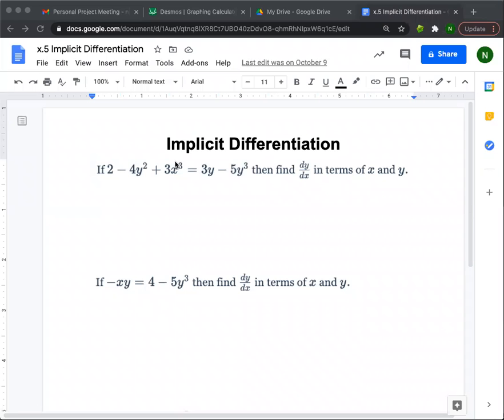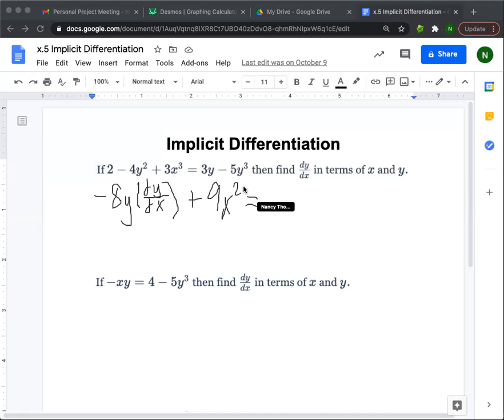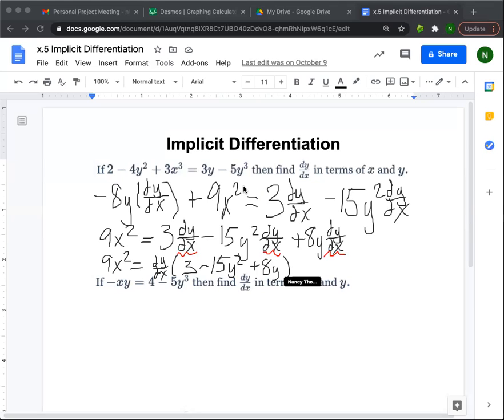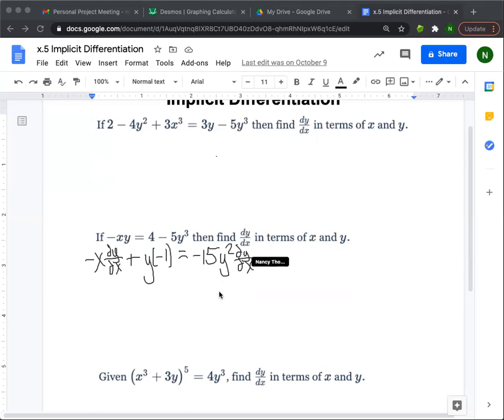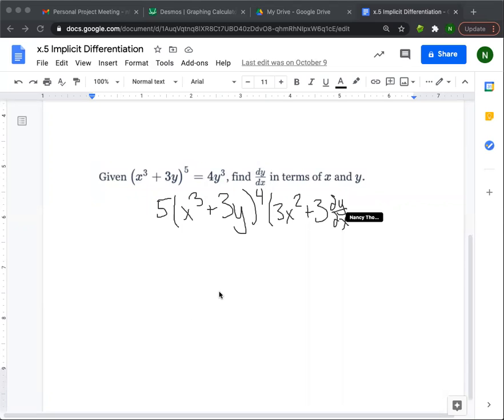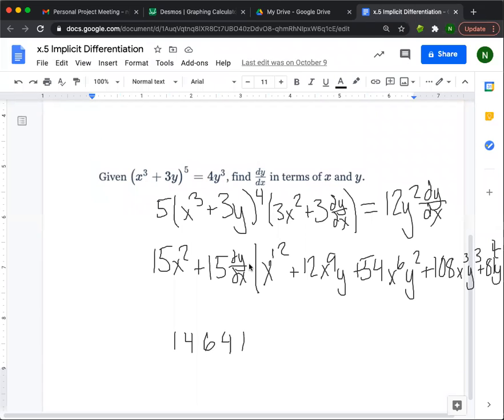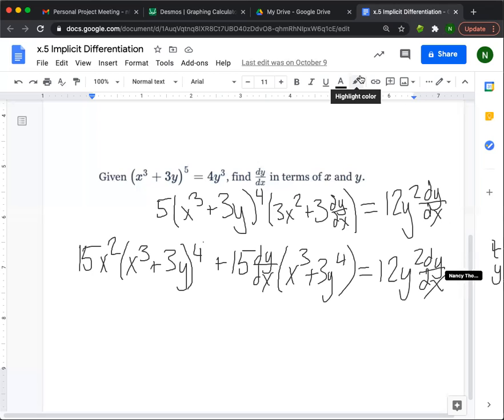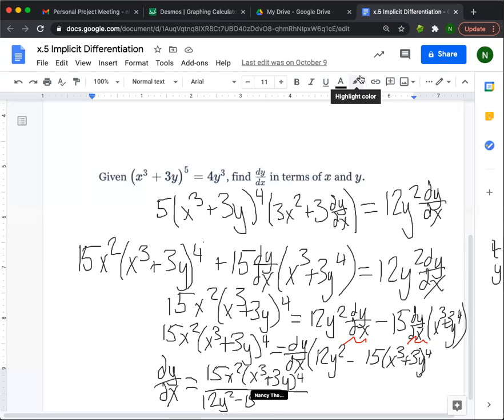4.2 Implicit Differentiation